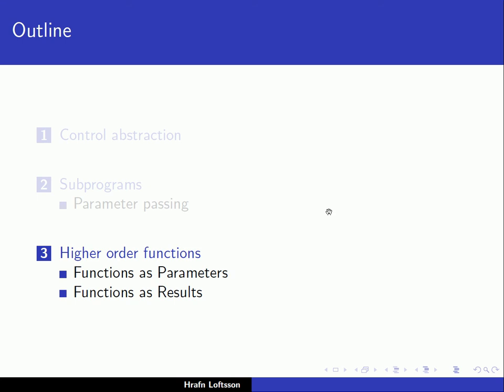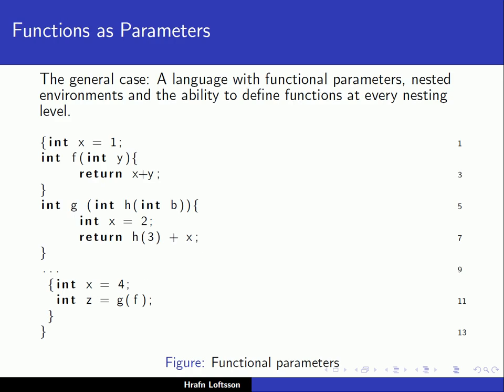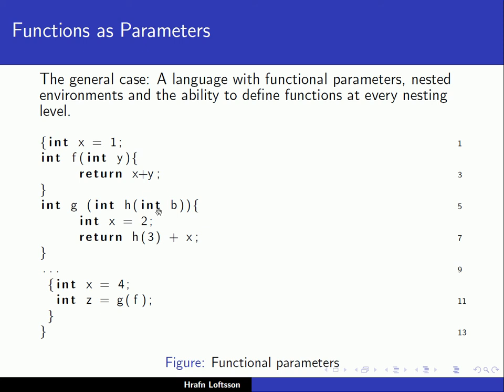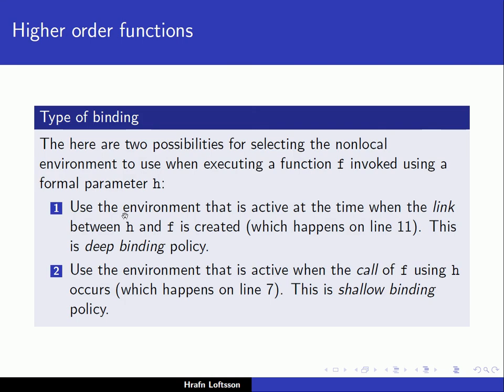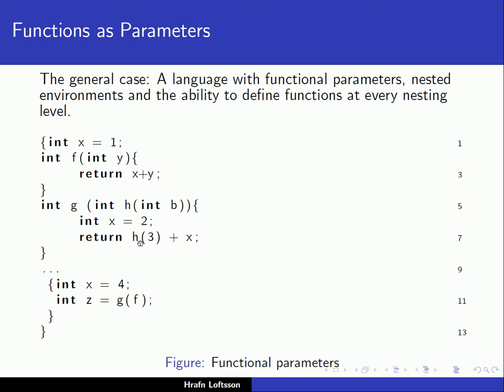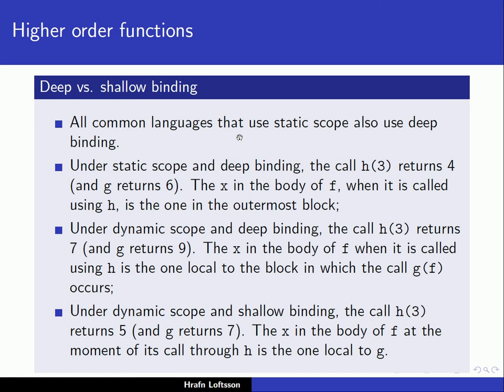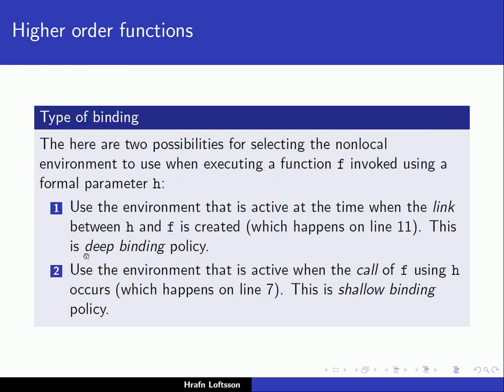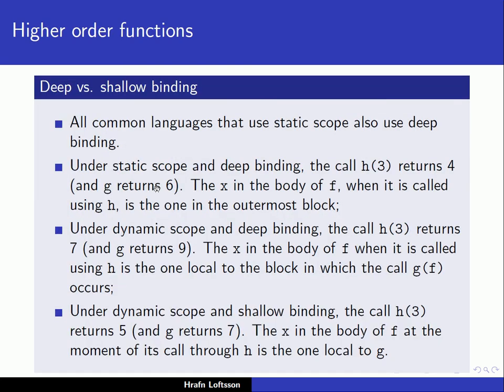Programming Languages: Control Abstraction - 3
Third lecture on Control Abstraction